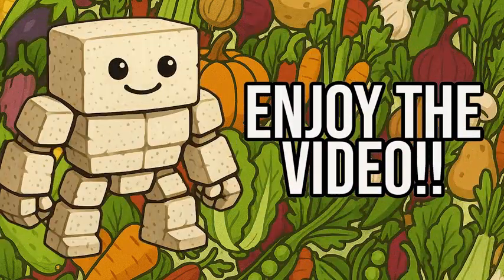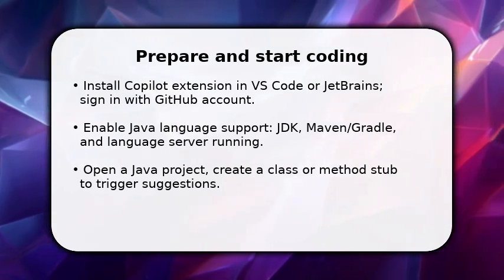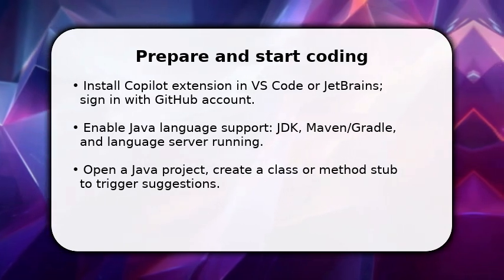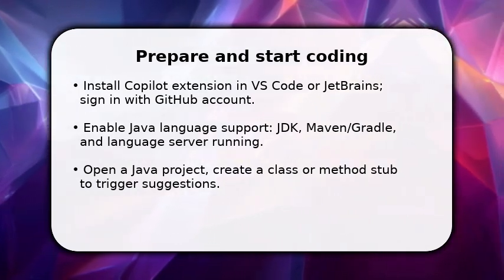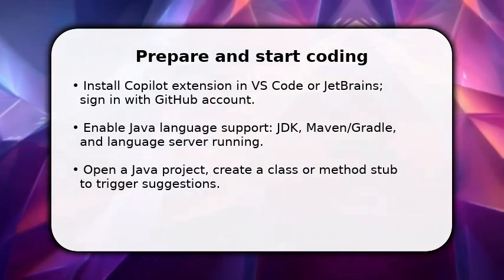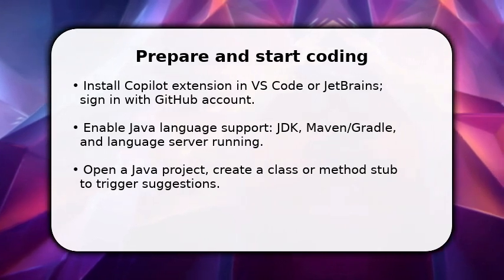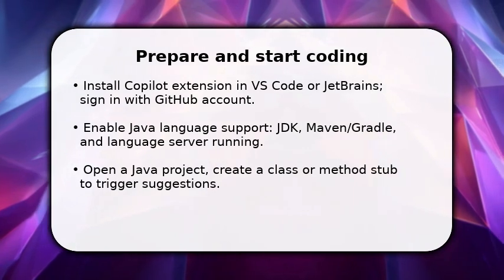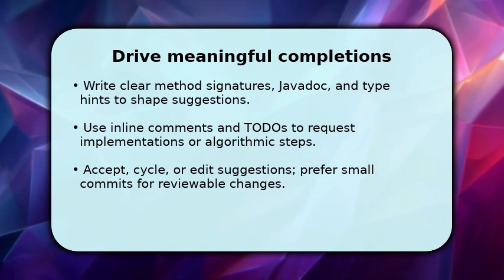How to Use Github Copilot for Java (only Way)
Dive into the world of Java development and discover how to effectively utilize GitHub Copilot, a cutting- extraneous details. Master automated code suggestions with practical examples.